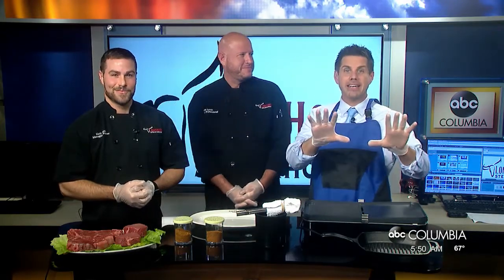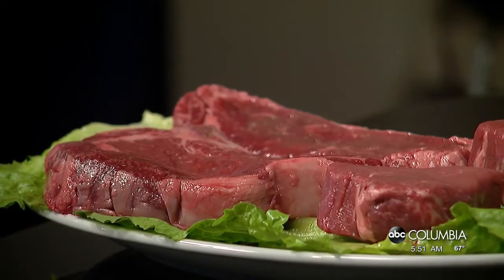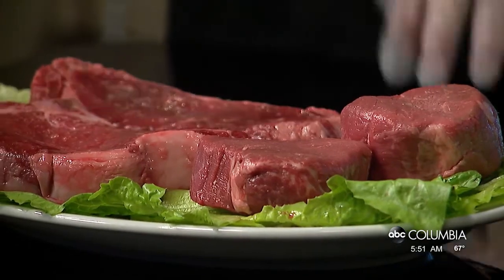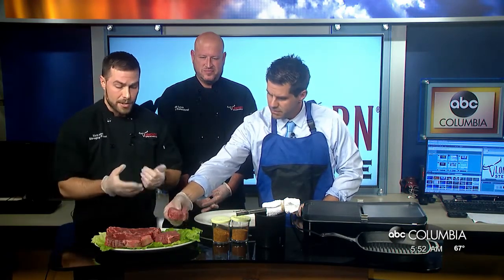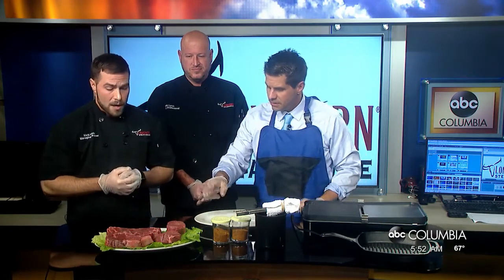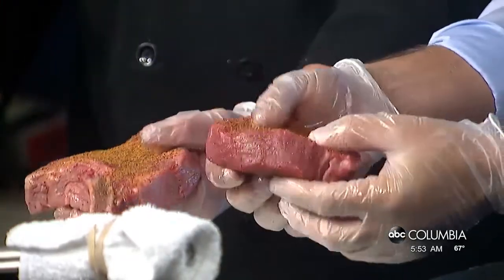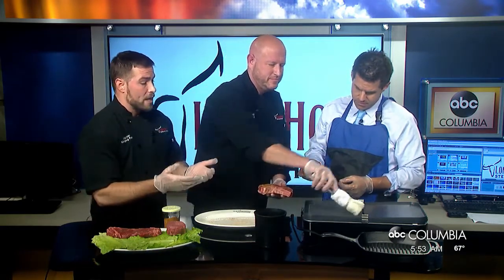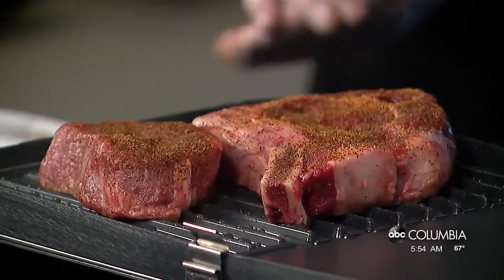Tasty Tuesday: Longhorns Tailgate Grilling part 1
Matt and Matt from Harbison Longhorns joined Tyler Ryan for a Tasty Tuesday.